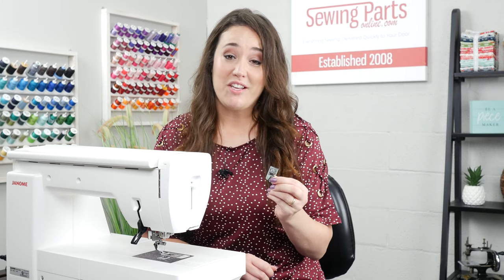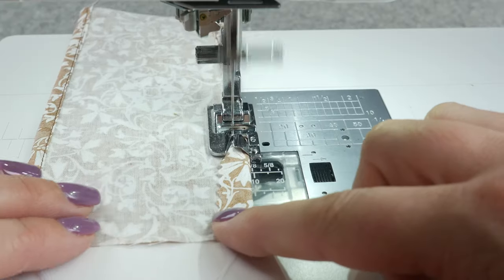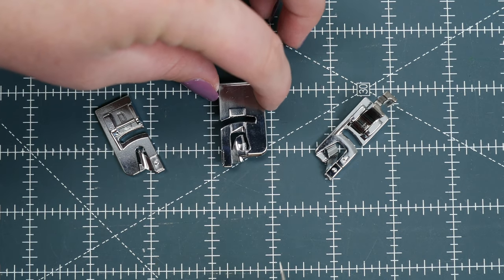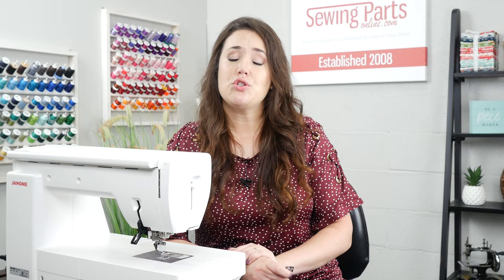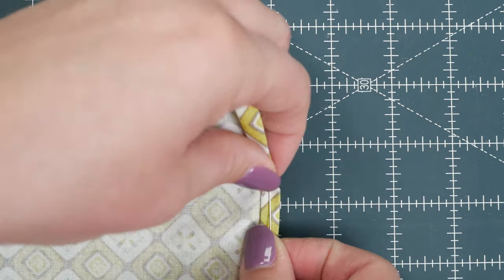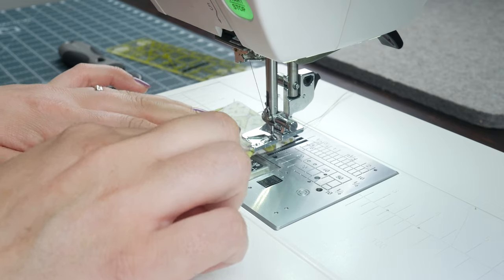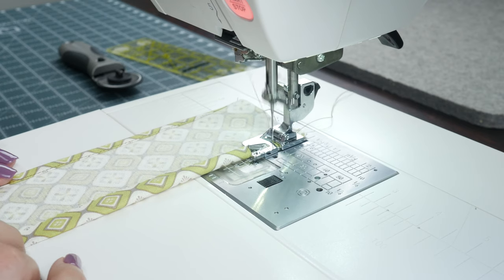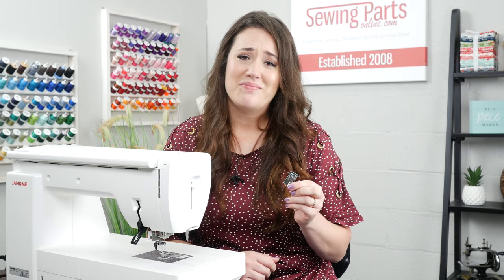How to use a Hemmer Foot | Sewing Machine Hemmer Feet (Updated)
Sewing machine hemmer feet are great accessories to add to your sewing room. Create a professional, neat hem that is super easy to do. You can get these hemmer feet in a variety of sizes. Sew hems on light to medium weight fabric. Ideal for sewing hems on scarves, light skirts, or dresses. They are especially convenient when sewing a hem on napkins!